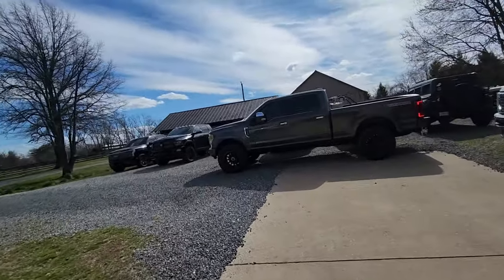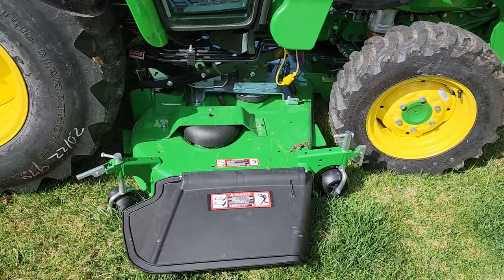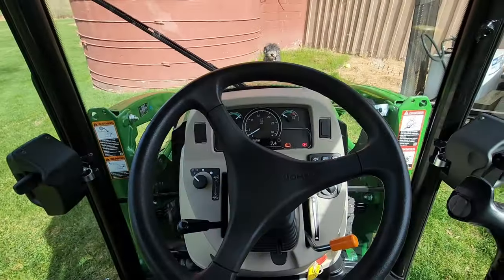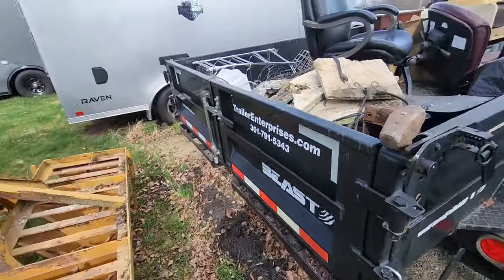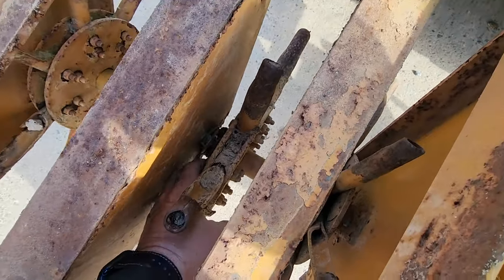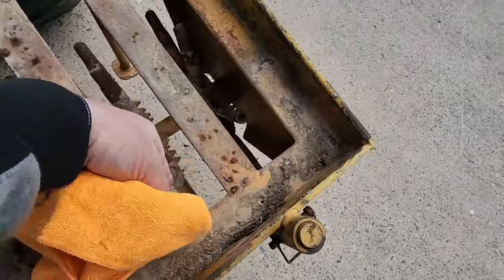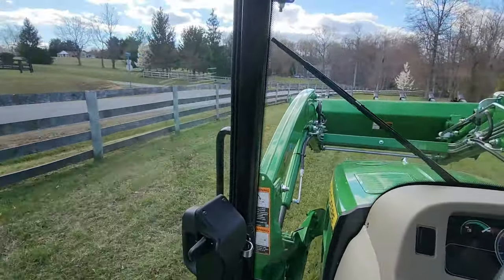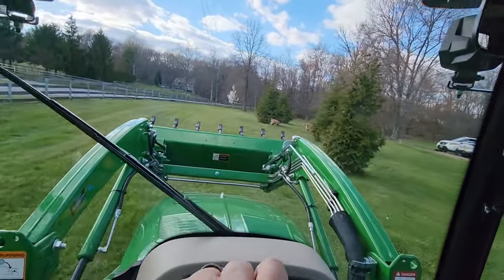JOHN DEERE 3046R DAY IMPRESSIONS